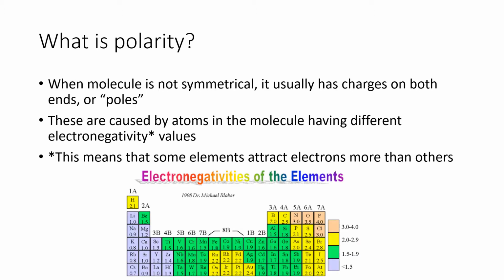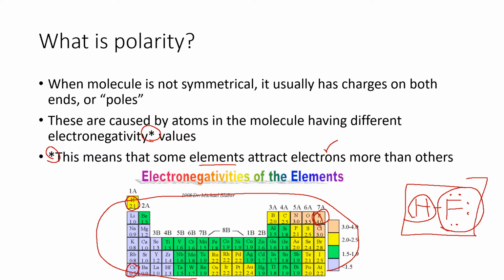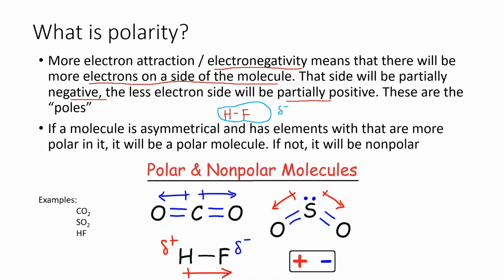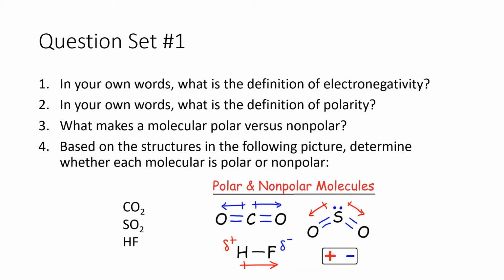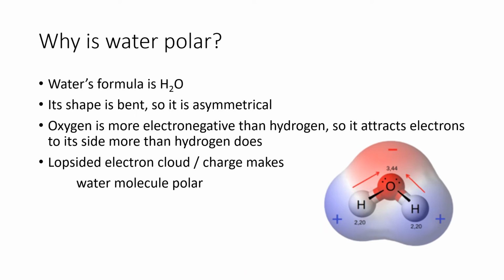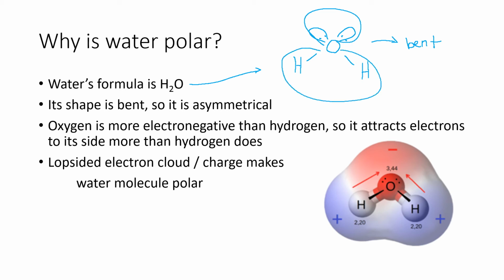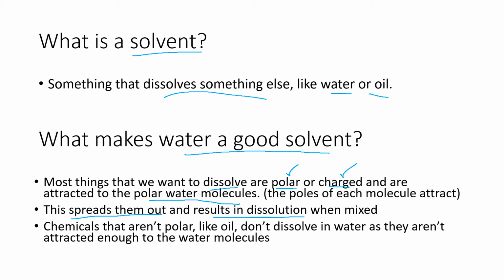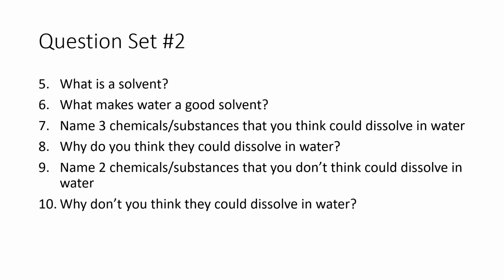11.1 Water Polarity Video Lesson